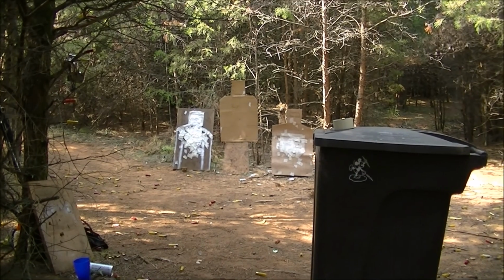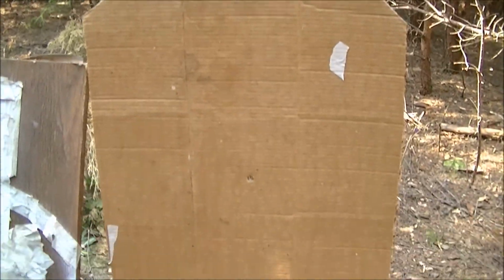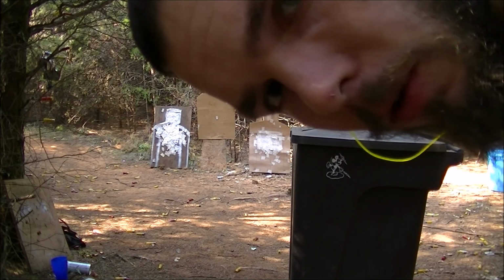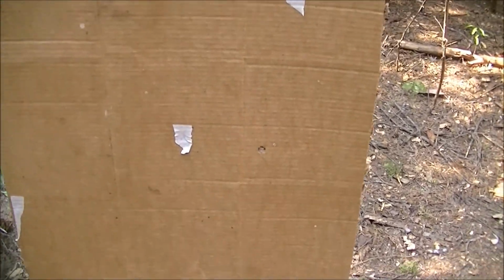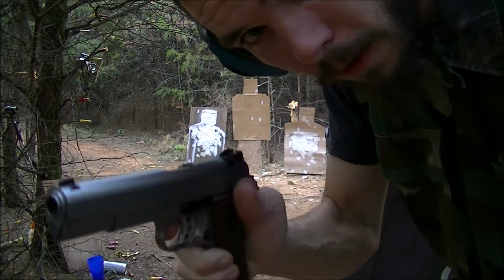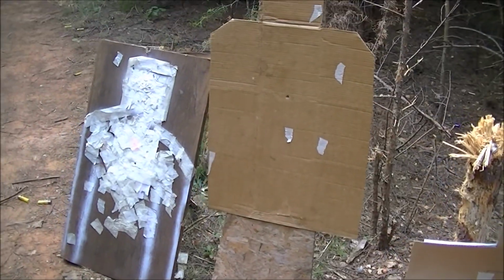Pistol Ambush Drill - Three Ahead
Showing you another tactical or practical pistol shooting drill that can be used for home defense as well as many other applications. Training makes for a better warrior. Skills are a great thing to have.  DO NO ATTEMPT ANY OF THIS AT HOME. CAUSE I AM A TRAINED EXPERT!